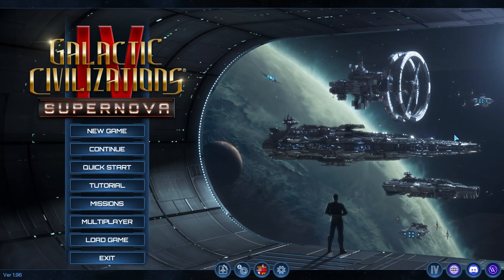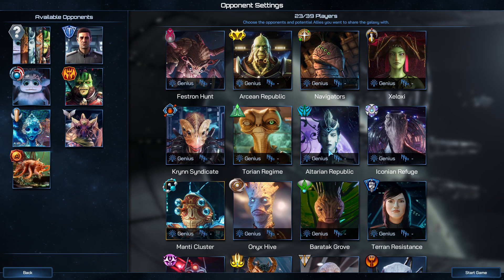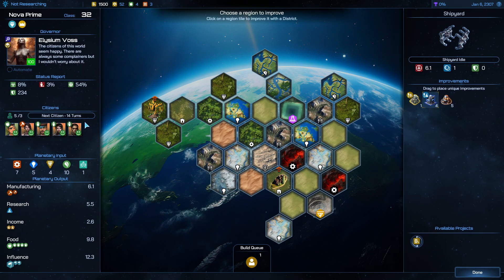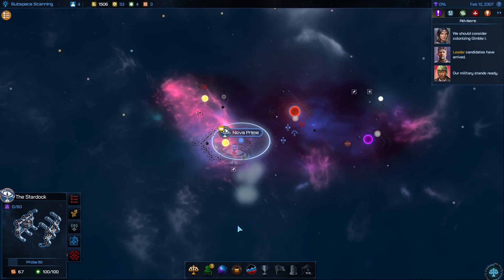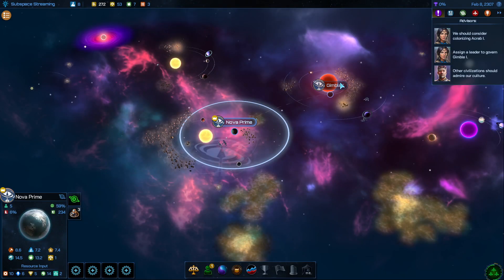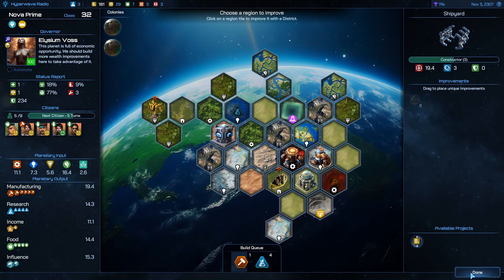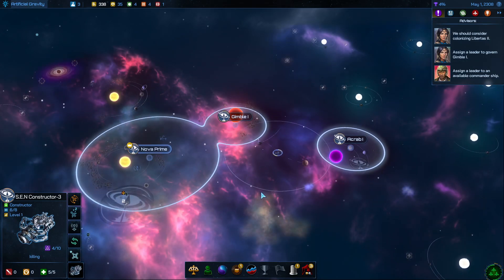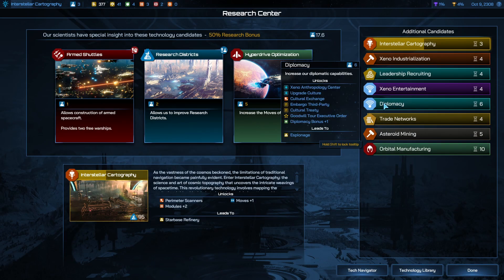Galactic Civilizations IV | Beginner's Guide & Tips